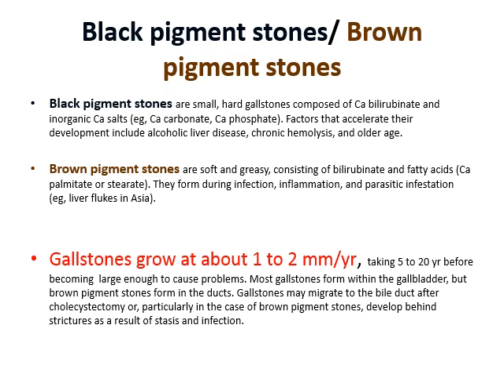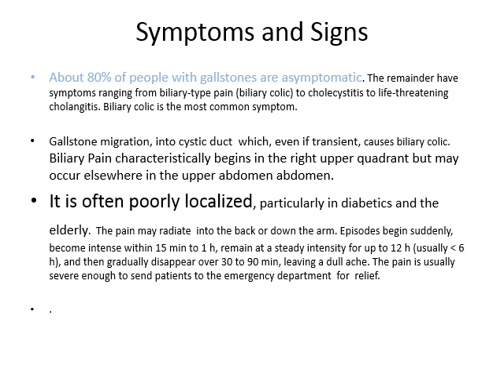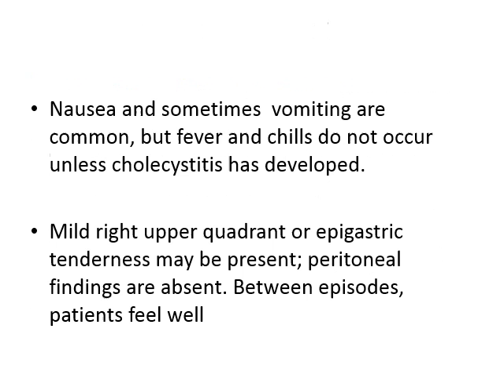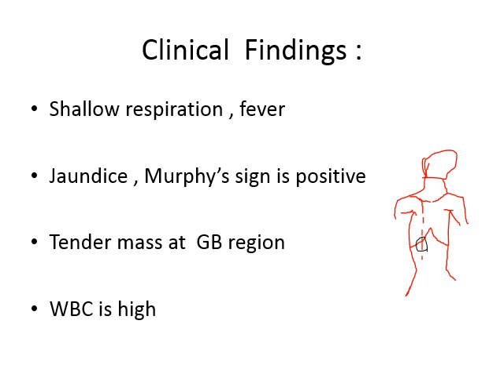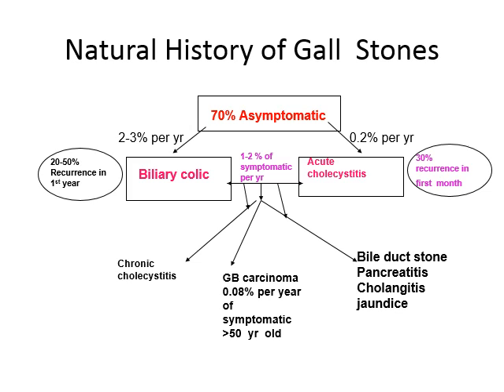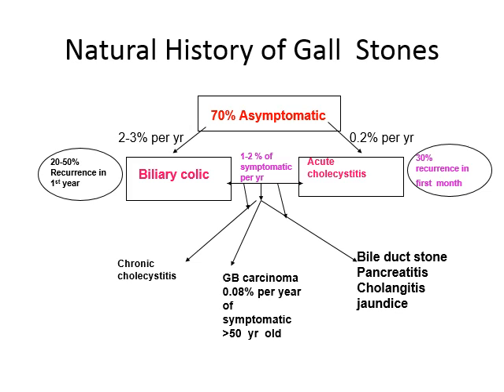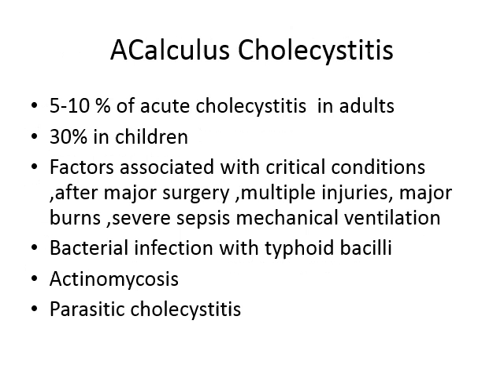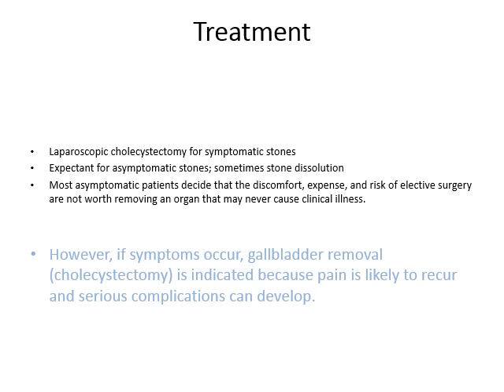PG GB diseases 2of3